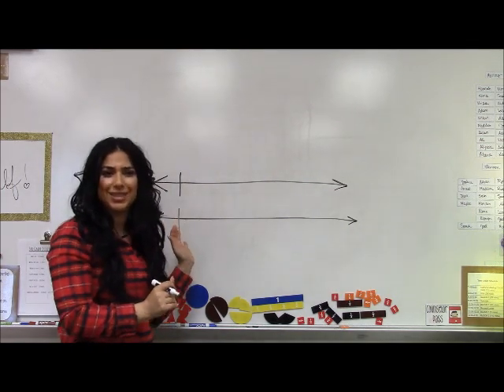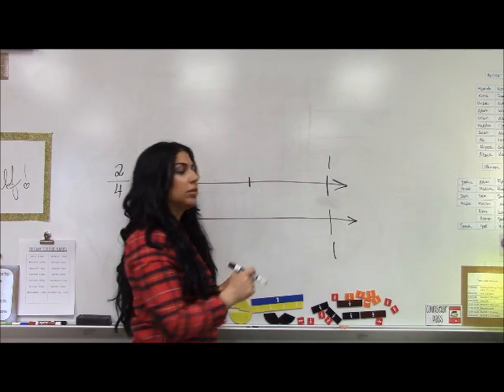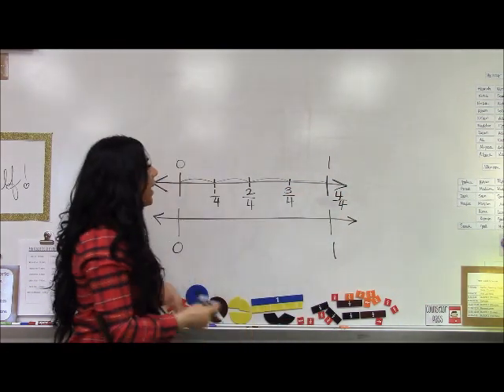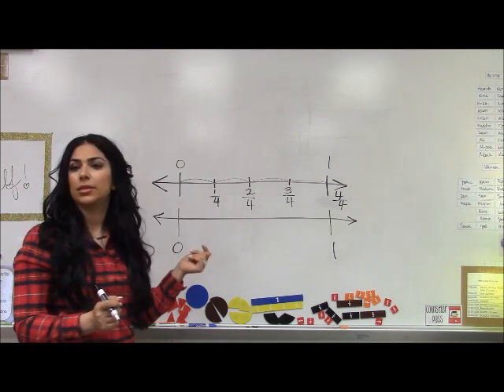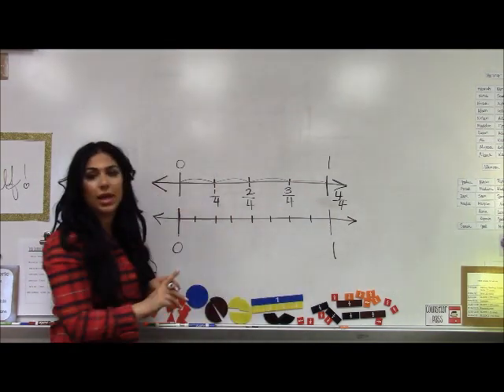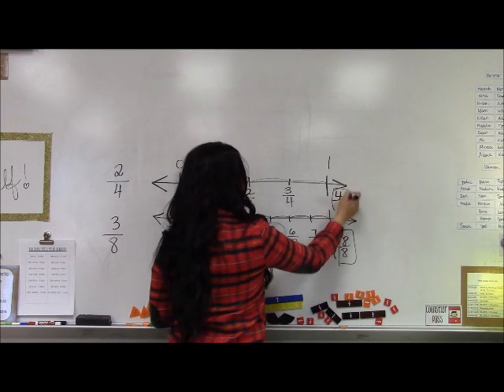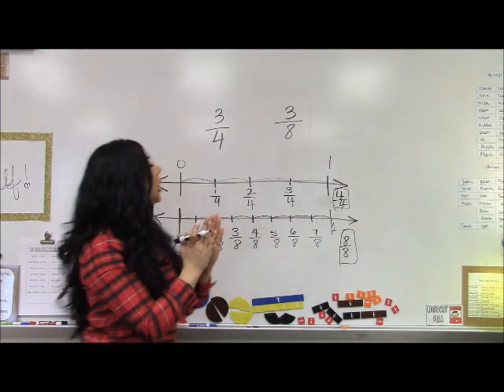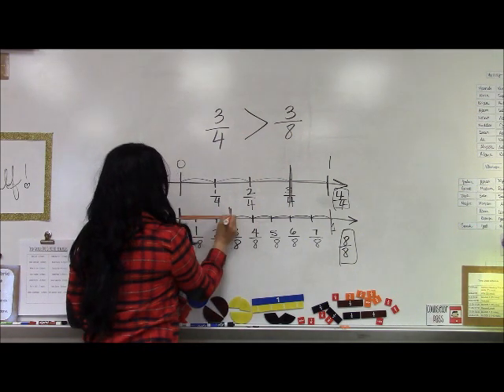Comparing Fraction On a Number Line